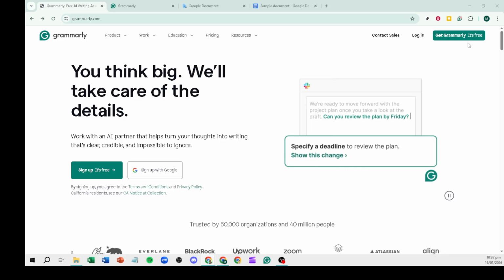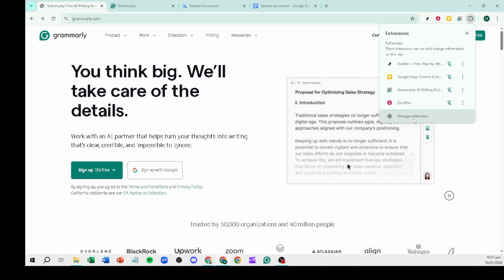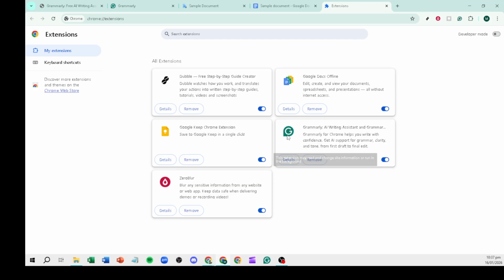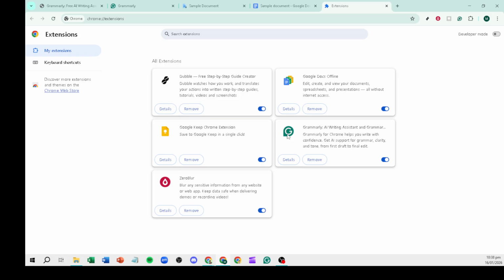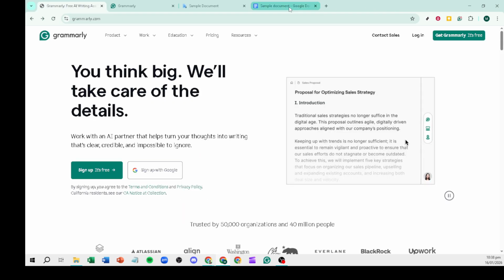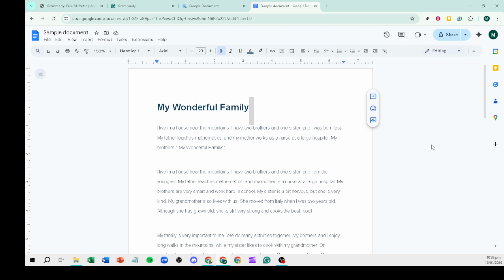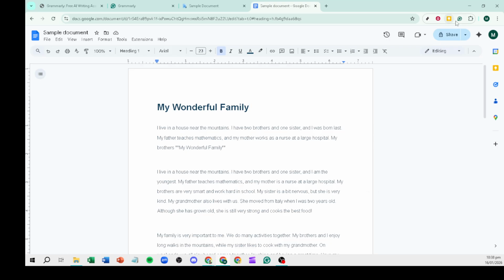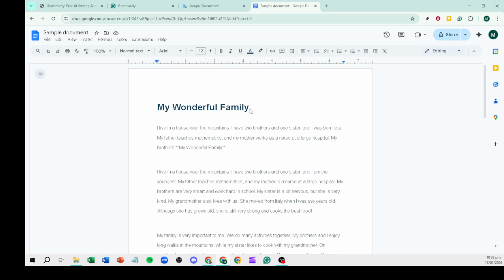How to Fix Grammarly Not Working in Chrome [2026 Beginners Guide]